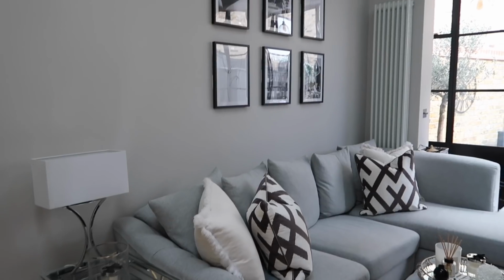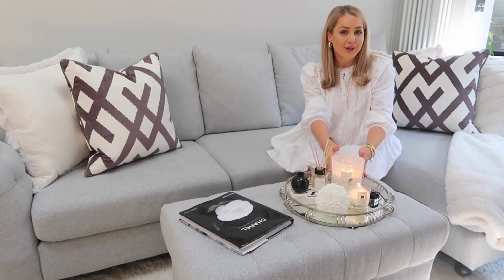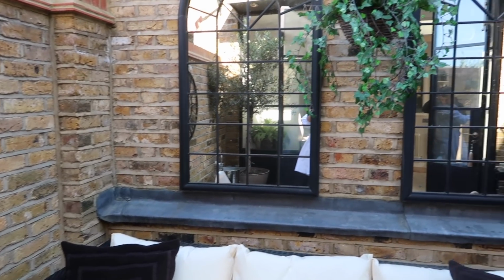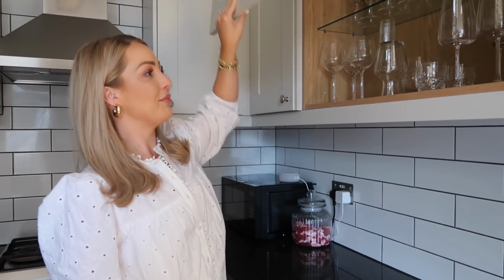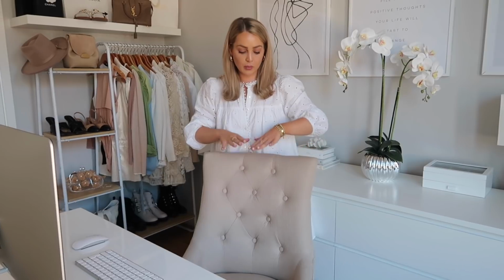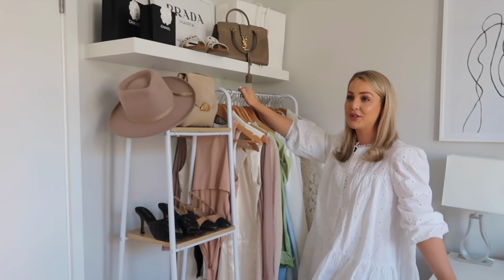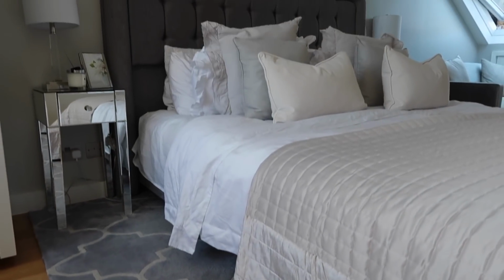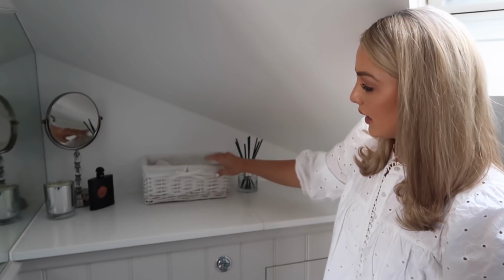UPDATED HOME TOUR | NEW PATIO AND OFFICE SPACE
UPDATED HOME TOUR!
Finally got round to filming this and showing you all the new updates that have been happening in the home. Including my recent project of creating our outdoor space and also my office space.

Follow me on my home account @allchloehome and also @Olivias.uk, like my recent post and share it tagging myself and Olivias to be in for a chance to win the outdoor clock! (winner announced on the 28th on Instagram)

HOMEWARE FEATURED:
(I can't find direct links to most products as some are old or already in the home so I will link what I can find as alternatives or exact product links)

LIVING ROOM:
Sofa *partly gifted, this sofa was in collaboration for a discounted price.